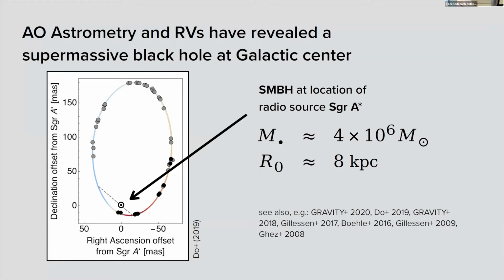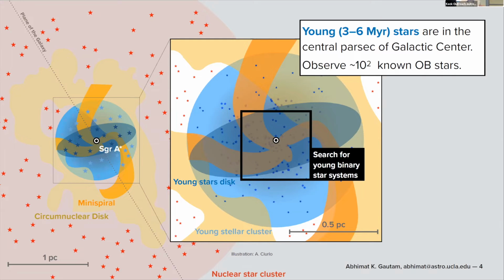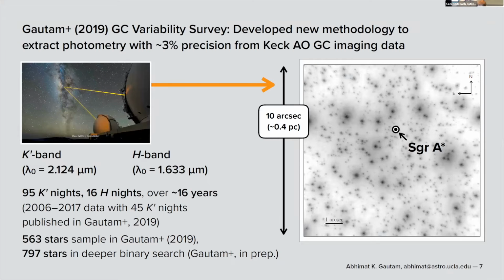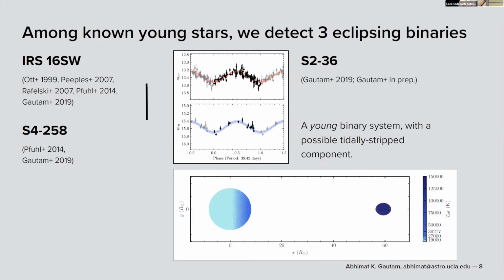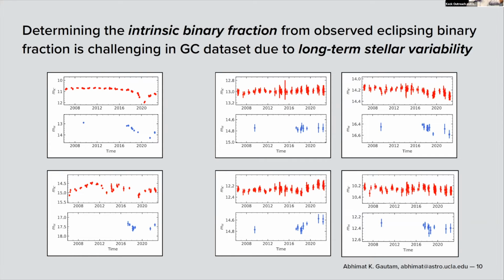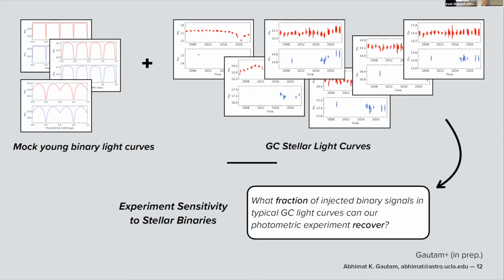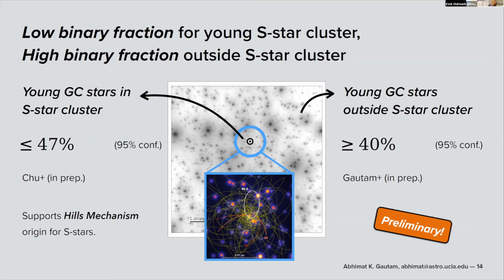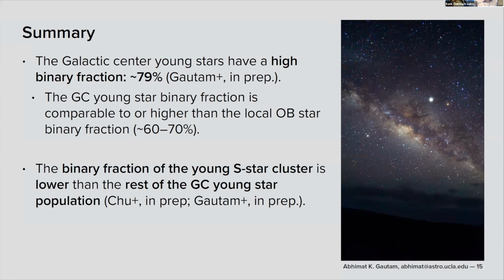A. Gautam: Deepest Photometric Constraints on the Binary Fraction of Stars at the Galactic Center